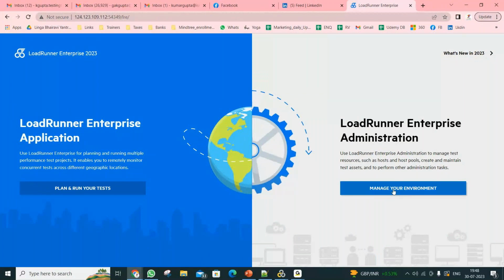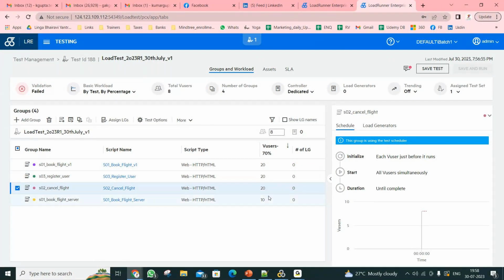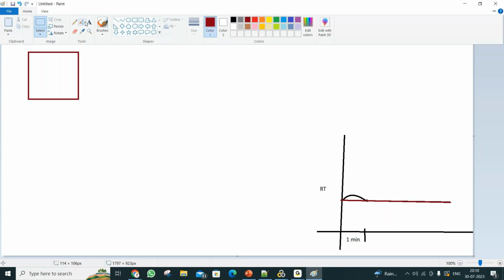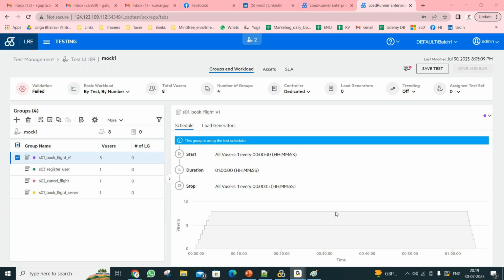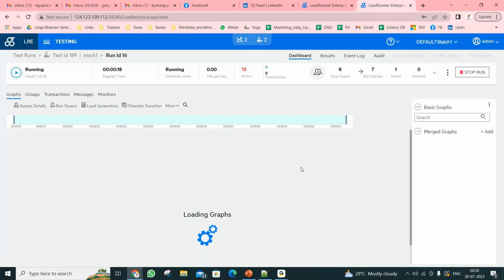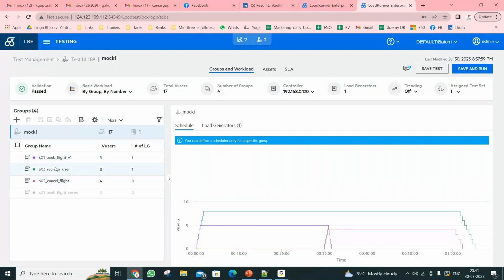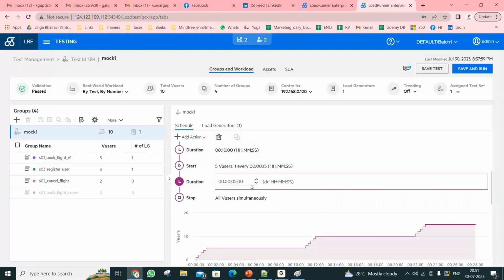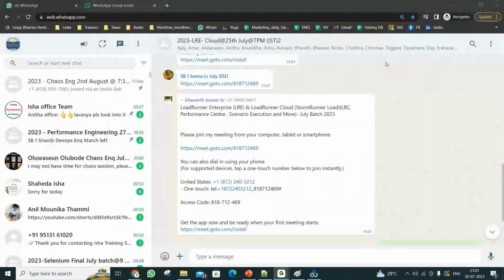LoadRunner Enterprise (LRE) & LoadRunner Cloud Day 4- 30th July Batch 2023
2) Cloud Performance Engineering in DevOps - Core to Master Level

9) SAPGUI protocol - Performance Testing for SAP applications Using LoadRunner

19)Automated Performance : End user experience , Monitoring and Jenkins Pipeline execution – Crash Course

28)Winning New Performance Testing Clients and Presenting Performance Test Proposals

29)Crash Course On Performance Monitoring – End User Experience of Web and Mobile Apps